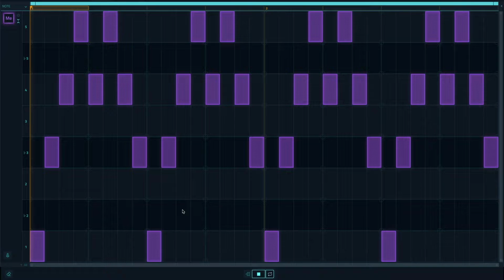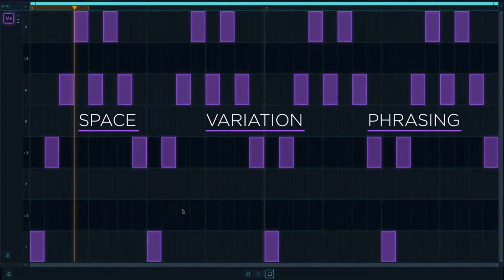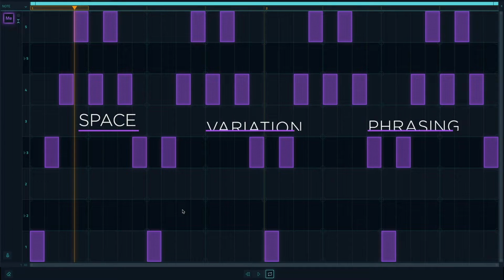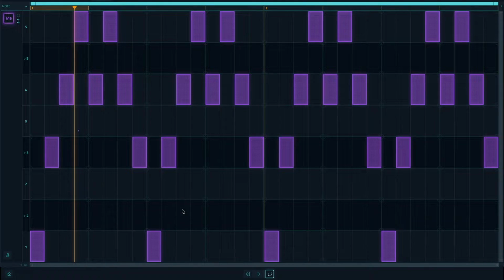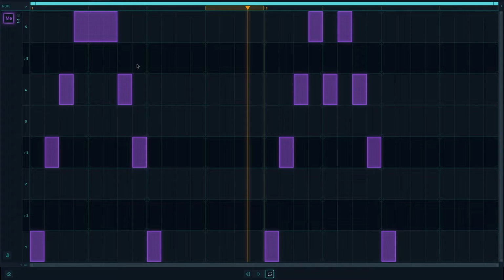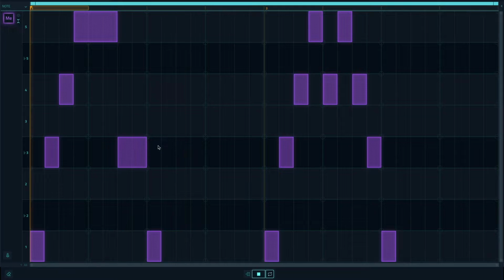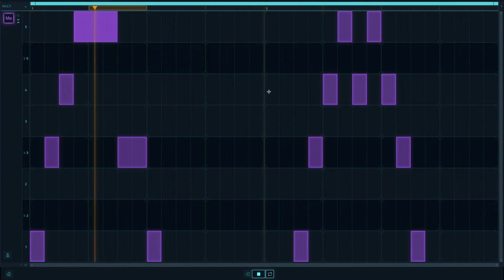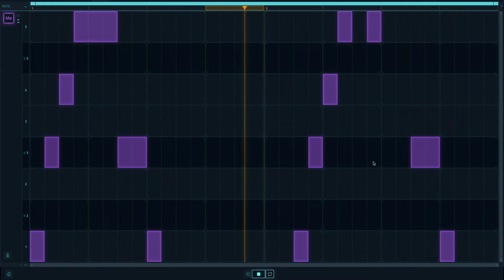How to Write a Melody: Finding Inspiration in Human Speech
Learn how make your melodies more relatable, and help them connect with the listener, with three essential traits. Watch Joe Hanley, the creator of Syntorial and Building Blocks, as he walks you through the process of changing a robotic arpeggiation into an expressive melody.

Building Blocks is an online music production and composition training course that will teach you how to write music in a DAW.